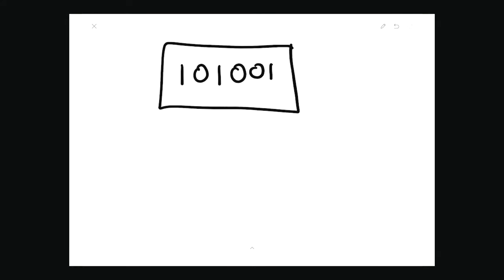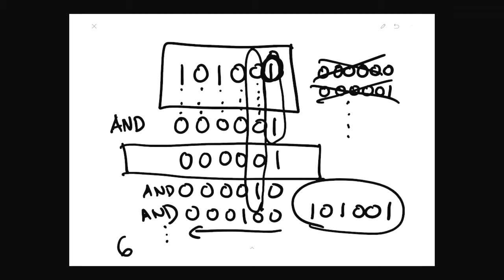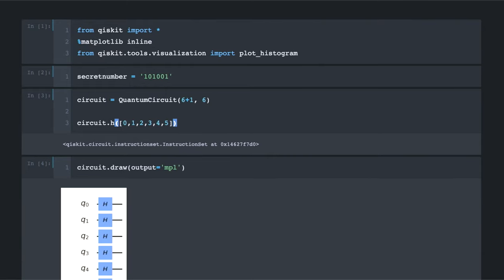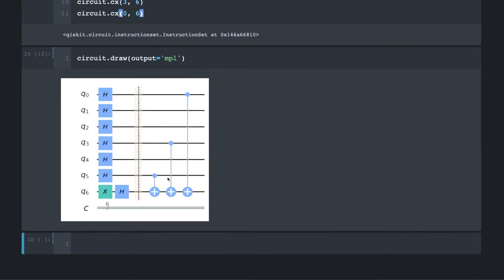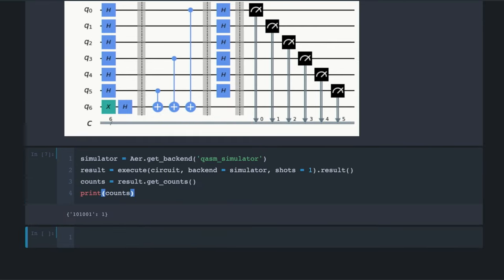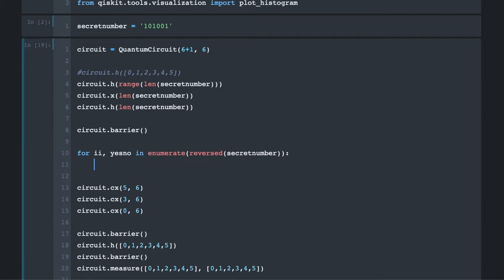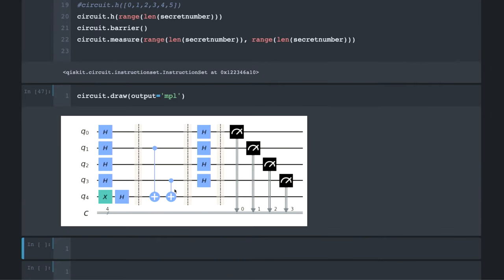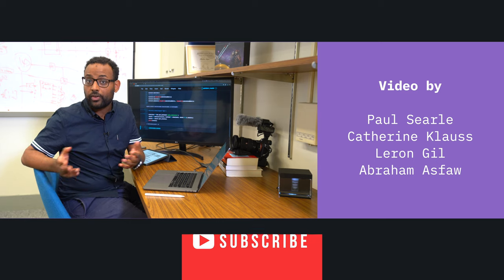Bernstein-Vazirani Algorithm — Programming on Quantum Computers Season 1 Ep 6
In this video, we cover how the Bernstein-Vazirani algorithm correctly guesses a string of binary numbers in one shot and then program the circuit in Qiskit.